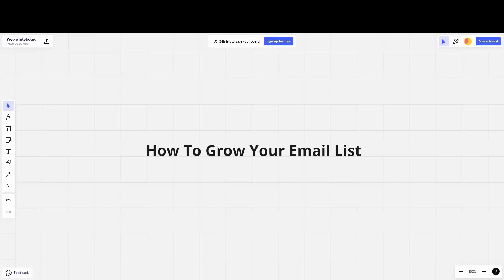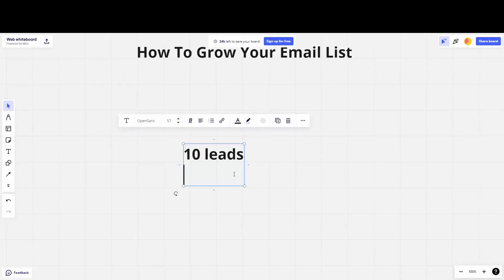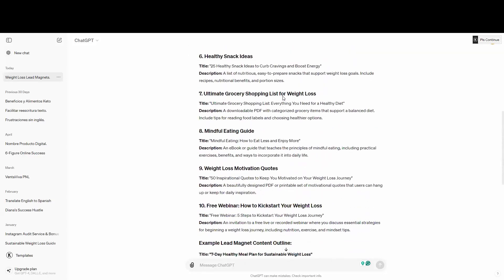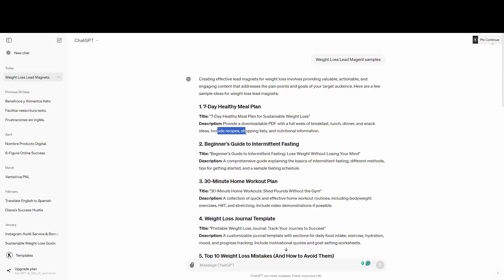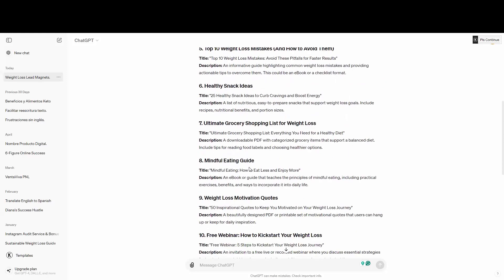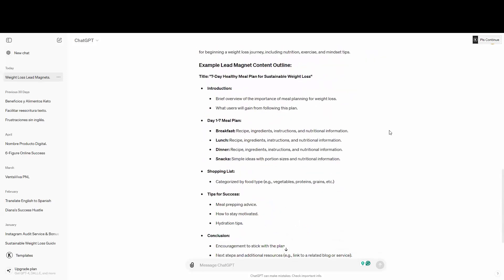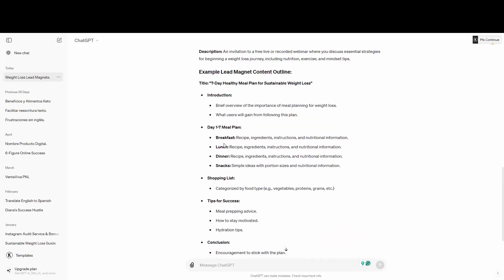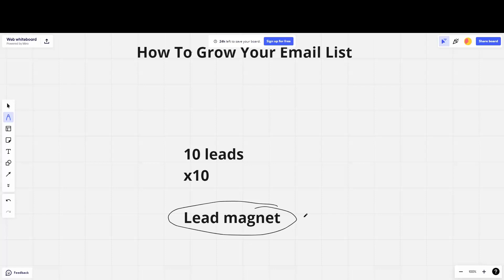How To Grow Your Email List Email Marketing for Affiliates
There is a group of people who are using Diana Castillo video fragments in their advertising to promote Gaming APPS. Taking out the context of the original video and making people believe that money has been made using said games. THIS IS A LIE. We have not promoted any game nor do we use paid games, we generate income. They are using the image of Diana Castillo WITHOUT PERMISSION and promoting things that are not used or have not been used.
DON'T FALL FOR A SCAM.